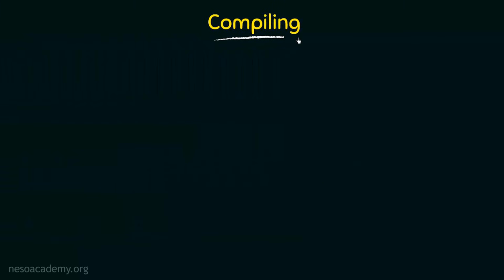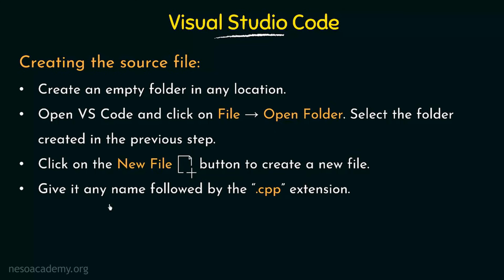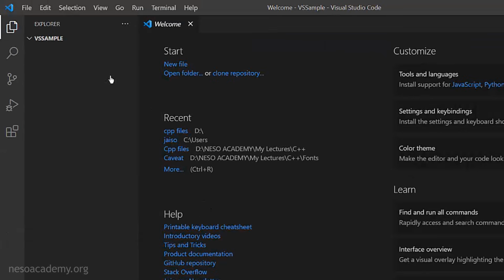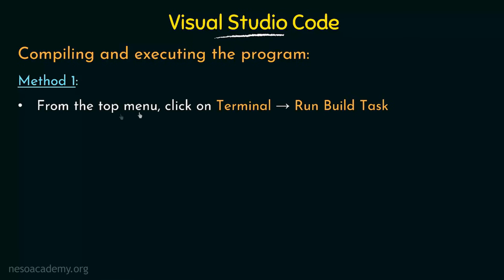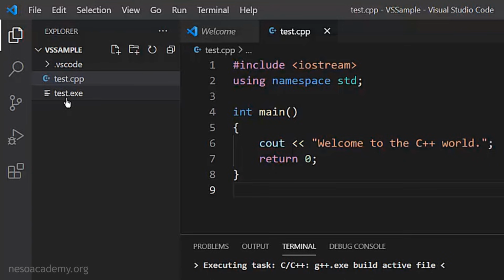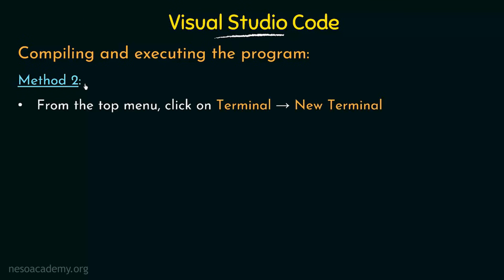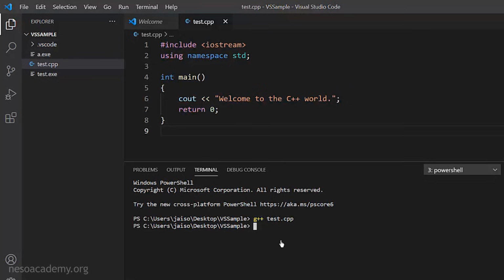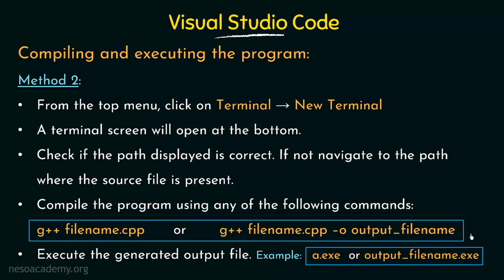Compiling & Executing C++ Programs (VS Code)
C++ Programming: Compiling & Executing C++ Programs (VS Code)
Topics discussed:
1. Compilation of programs.
2. Steps for compiling and executing C++ programs via Visual Studio Code (VS Code) using two methods.